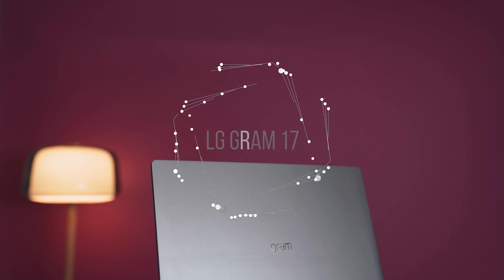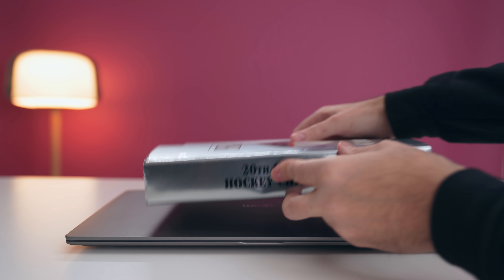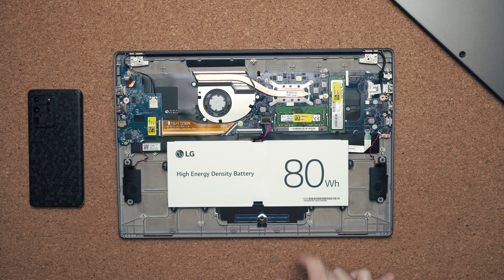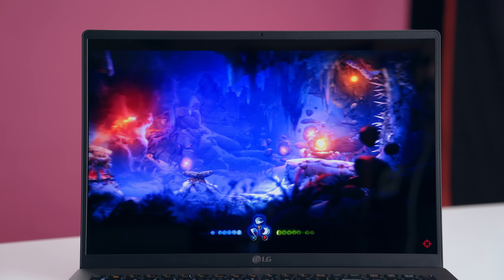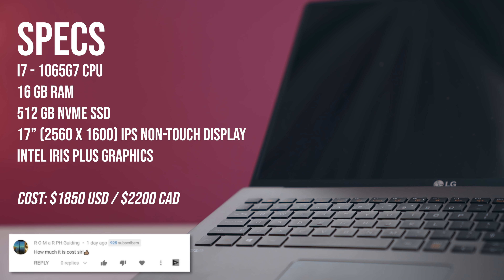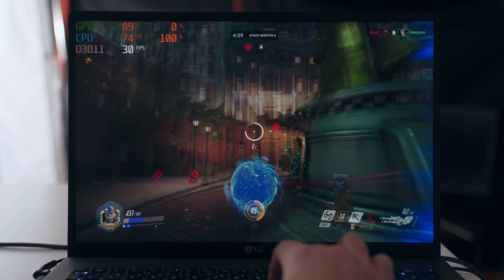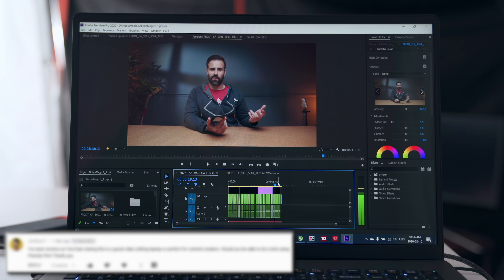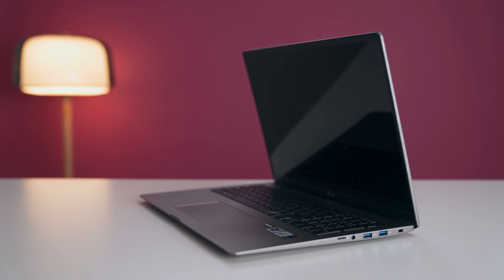LG Gram 17 (2020) Review - It Could be so Much Better!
Review of the LG Gram 2020. The 17" model one of the worlds lightest 17" laptops. It may be light and durable but it can use a few fixes. Watch for the full review!

LG Gram 17" 2020